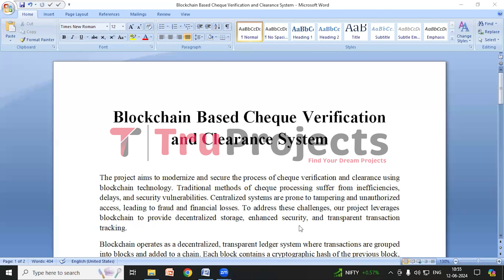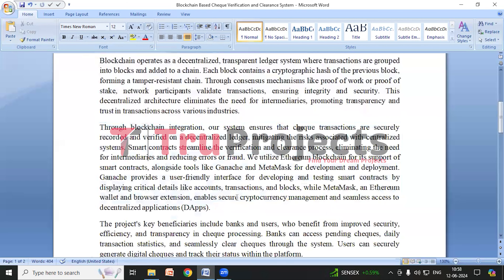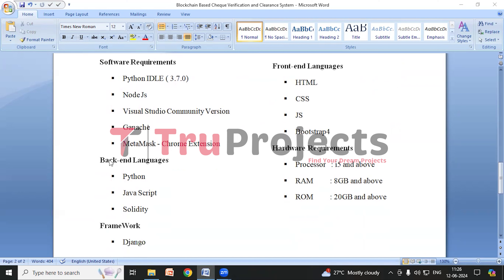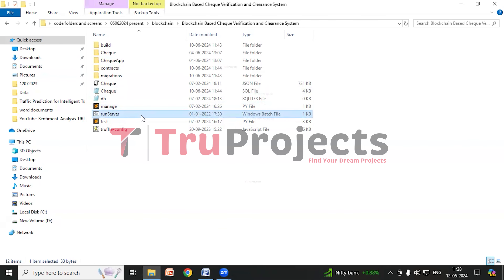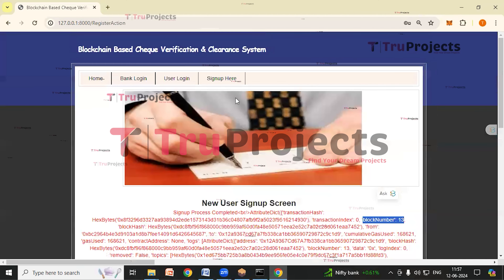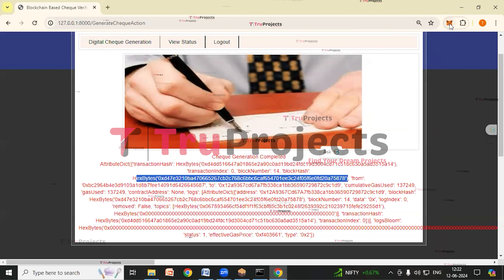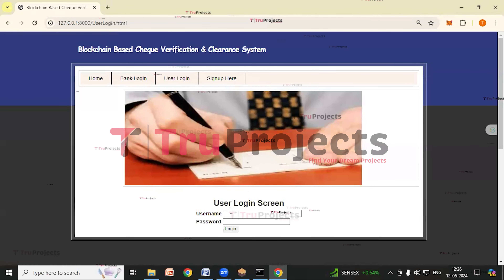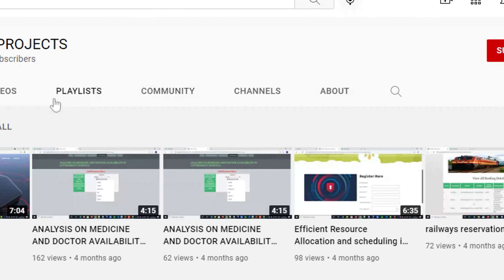Blockchain Based Cheque Verification and Clearance System